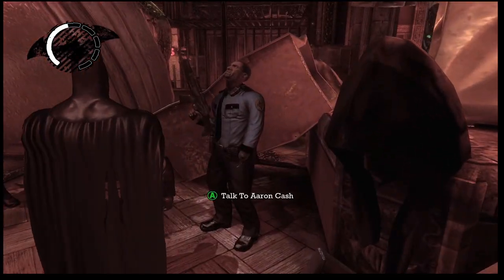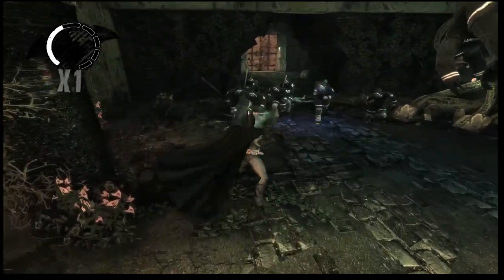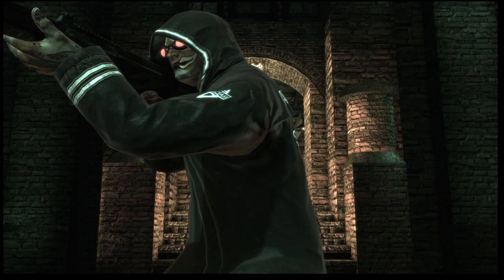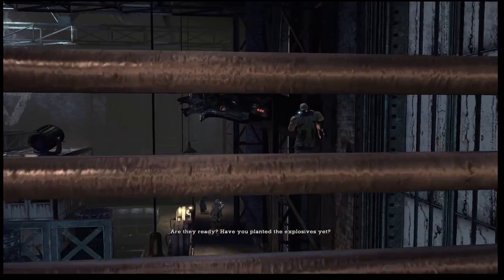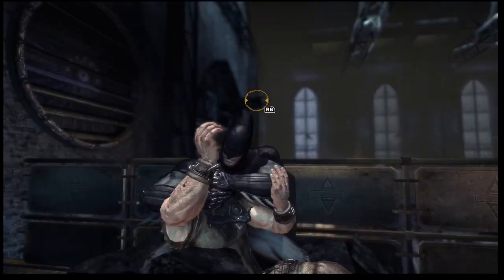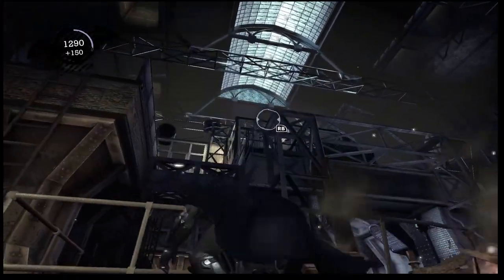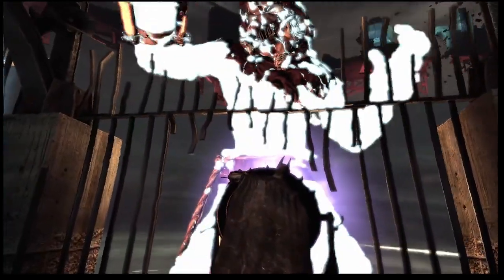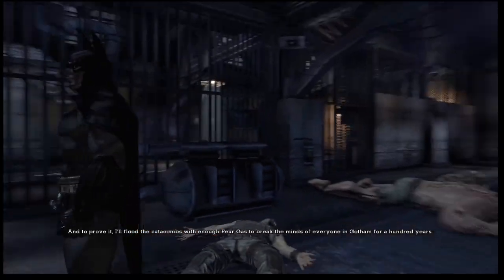Batman Arkham Asylum Walkthrough part 8 - scarecrow (full game)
Description:
Embark on an epic journey through the shadows of Gotham City with our comprehensive Batman Arkham Asylum walkthrough! 🌃 Dive deep into the heart of Arkham Asylum as the Dark Knight himself, uncovering secrets, solving puzzles, and confronting Gotham's most notorious villains. Follow step-by-step guidance, strategic insights, and insider tips to navigate every challenge and triumph over darkness. Join us on this thrilling adventure as we unravel the mysteries of Arkham Asylum and emerge victorious as the Caped Crusader. 🎮💥